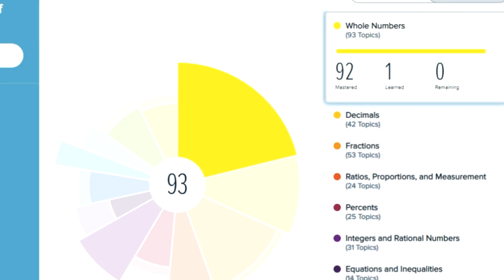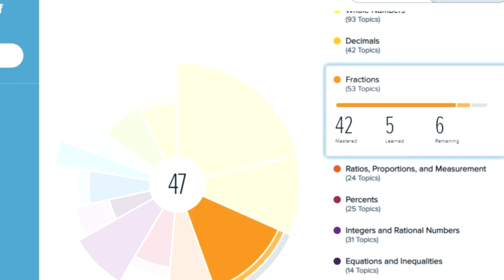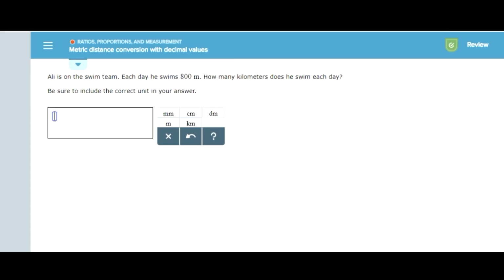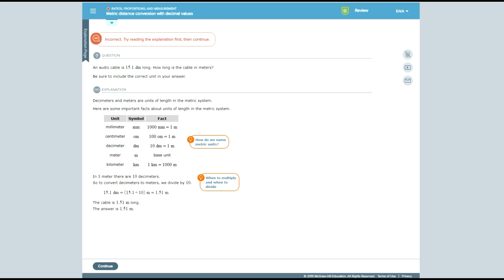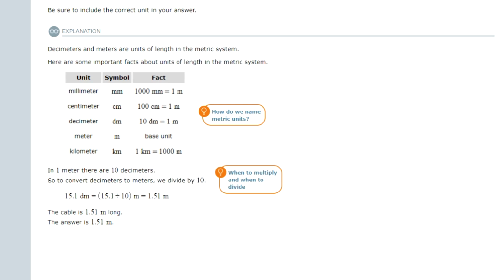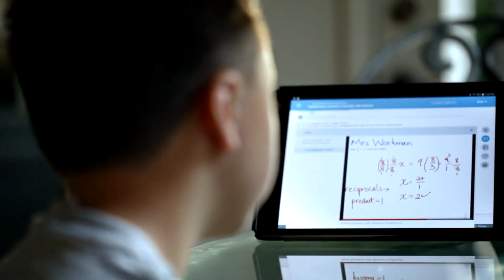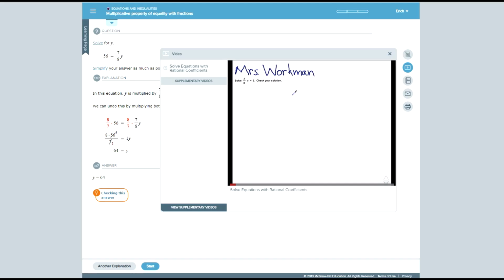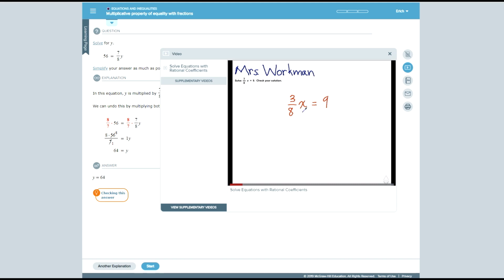Goodbye to Kumon Math Study Method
After 4 years of doing the Kumon Study Method, I've finally given up and switched to a new online math program called, ALEKS math. Its totally web based and I think its a better program. In this video I'll give a full review of ALEKS. If you like still do Kumon, that's awesome. We can still be friends. Post any questions and I'll try to answer them.